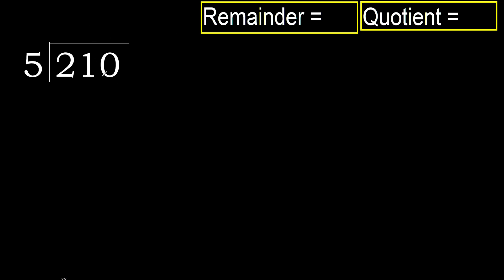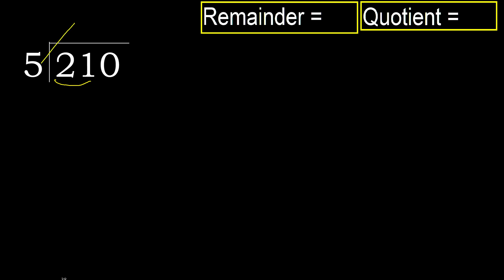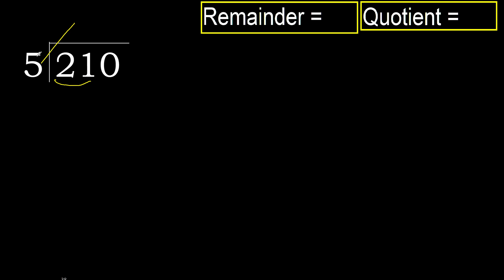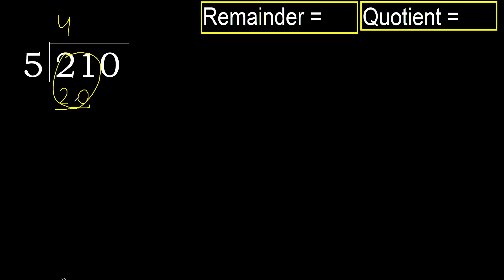Divide 210 by 5 , remainder . Division with 1 Digit Divisors . How to do